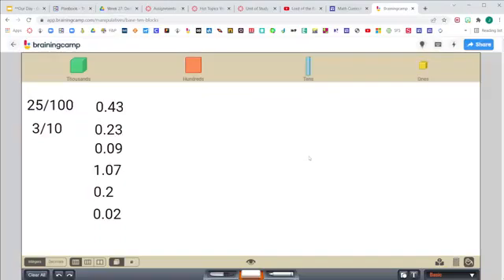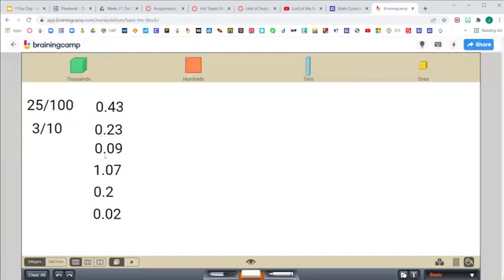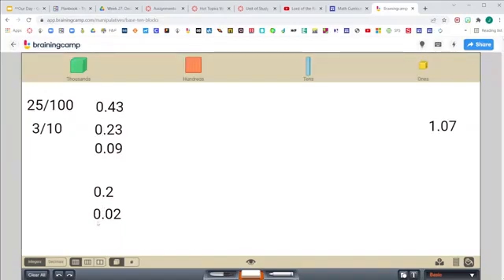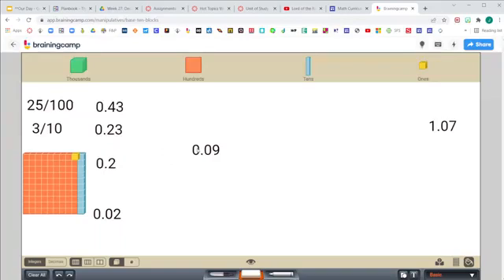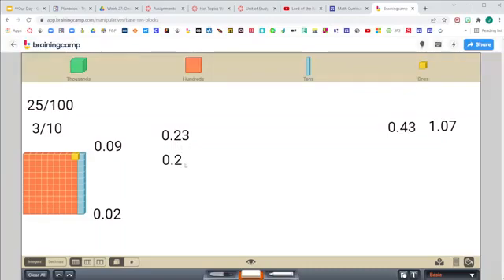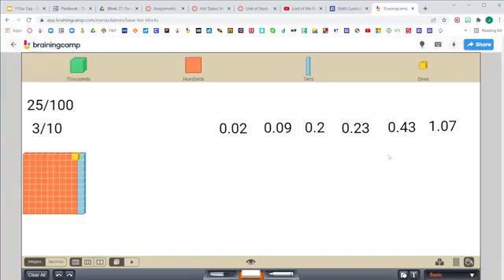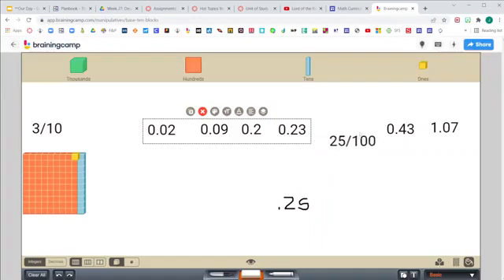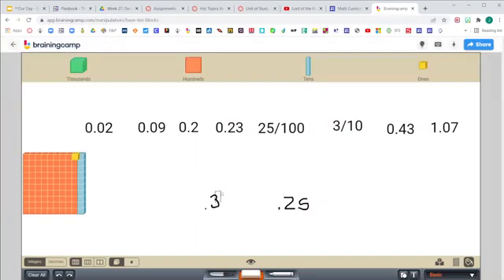UoS Decimal Review